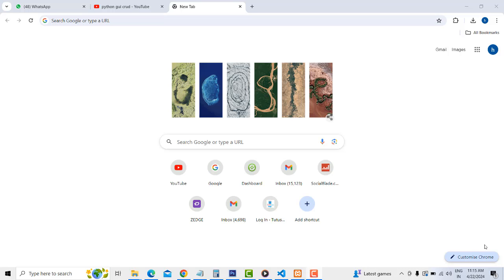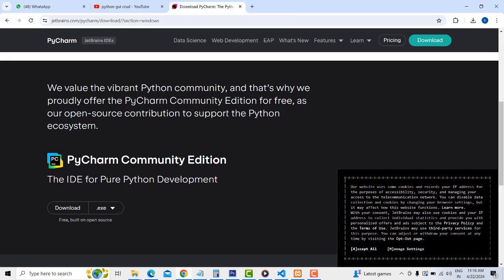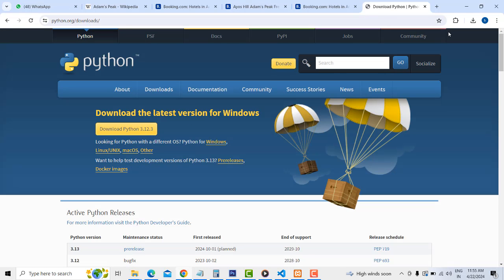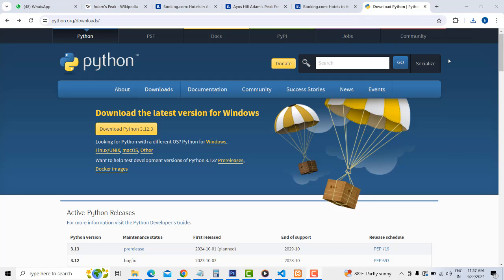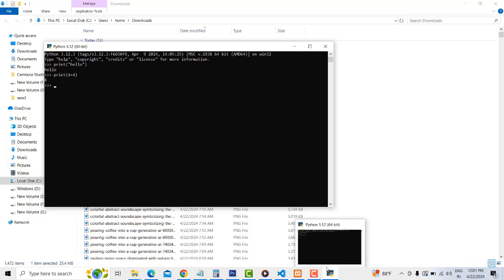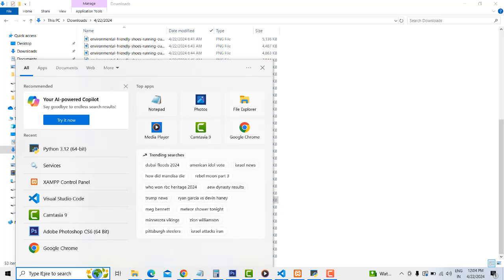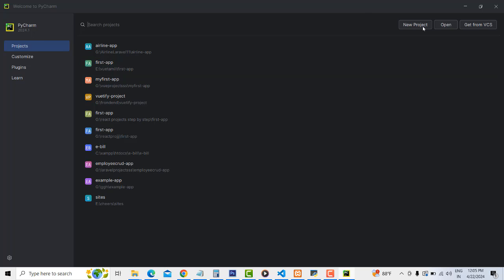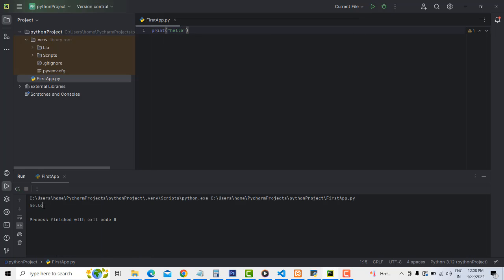Mastering PyCharm: Effortlessly Import VS Code Settings for Ultimate Productivity